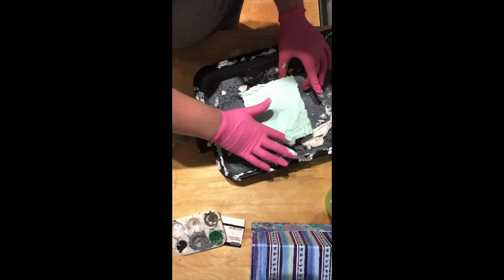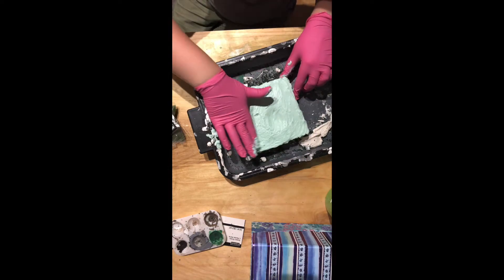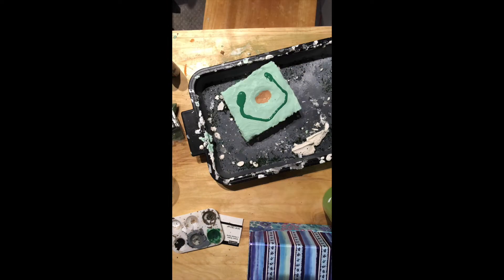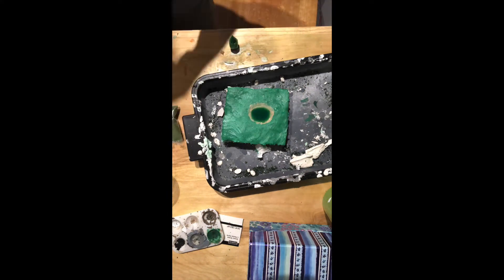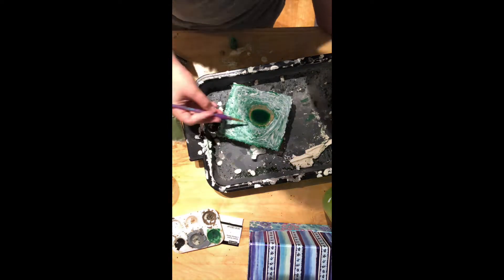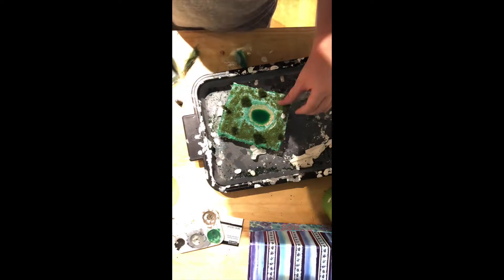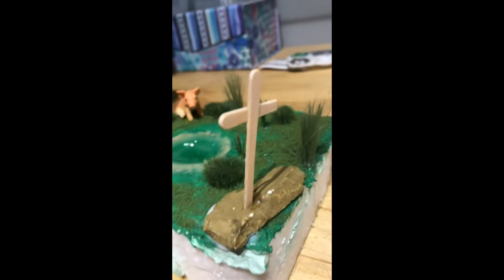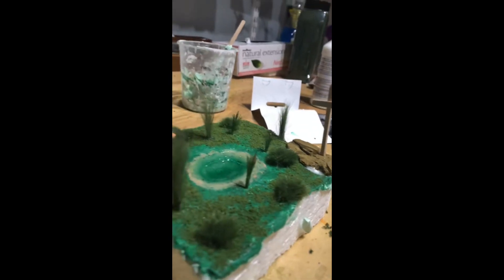A technoblade diorama RIP TECHNO